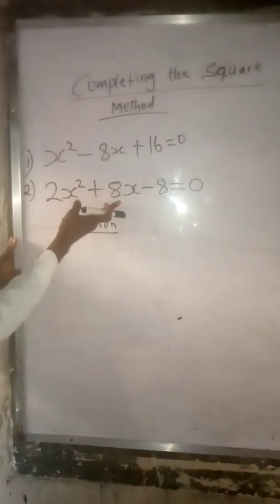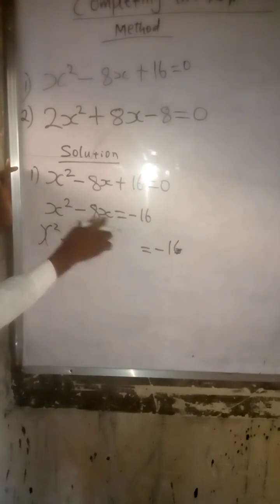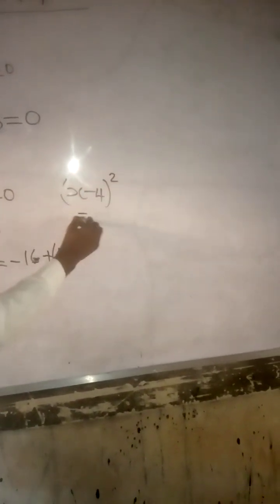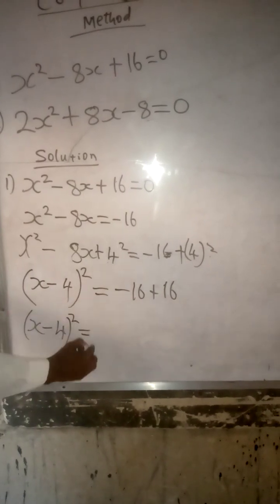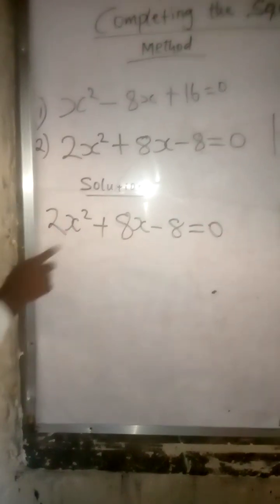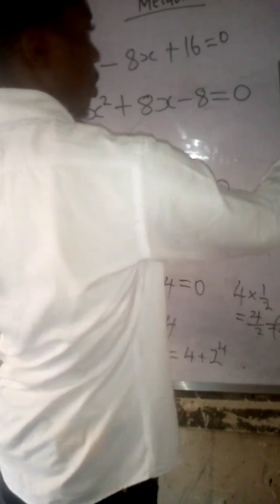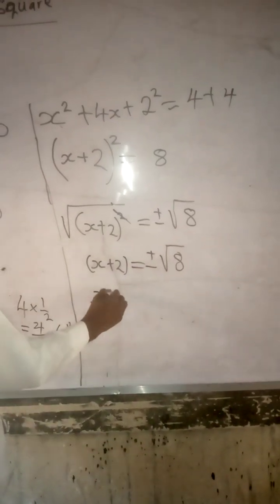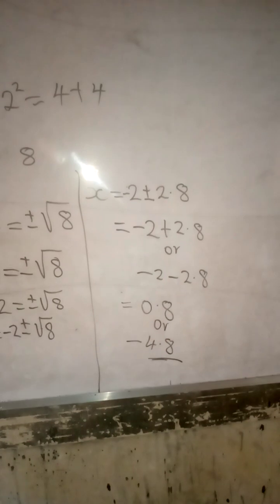Completing the Square Method Made Easy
Short For to solve Quadratic Equation.
ways to solve Quadratic Equation:
Quadratic Equation.
Quadratic Formula
Factorisation.
Uses of Graph. etc
but this method is the simplest.